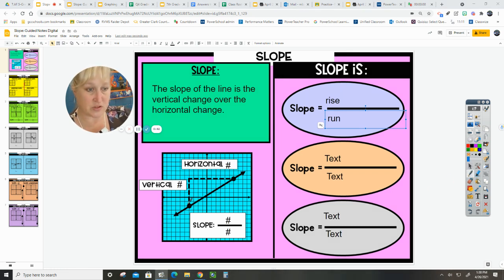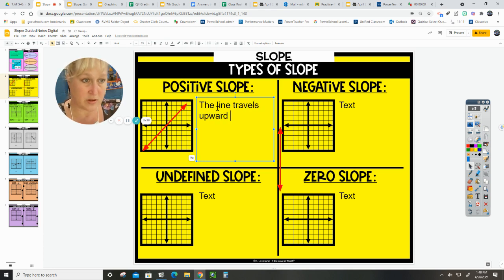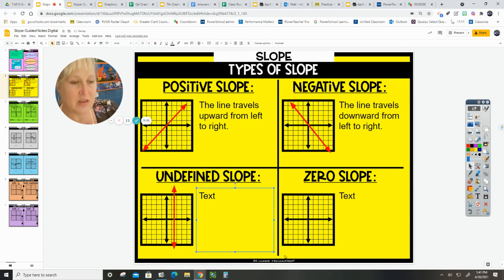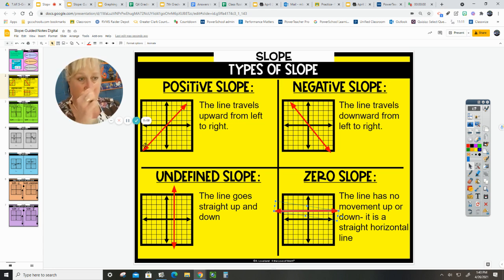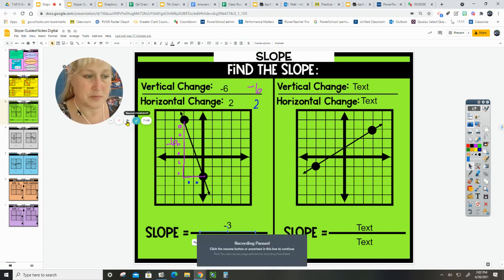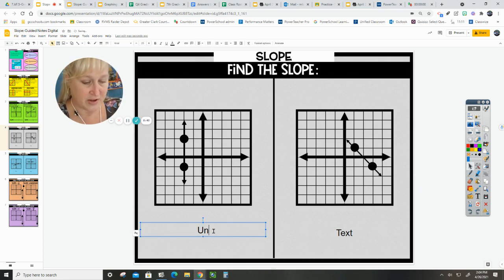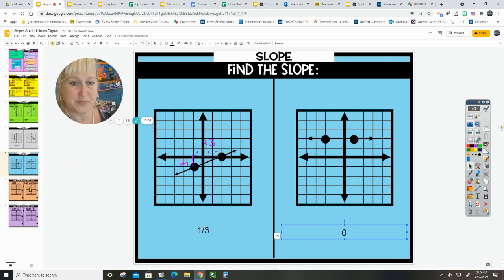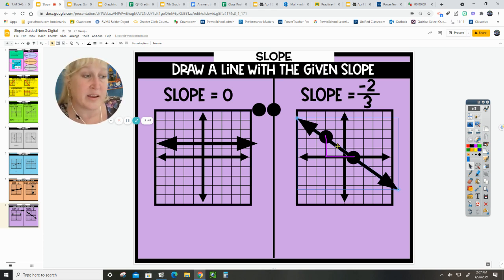Slope Guided Notes Digital Take 2